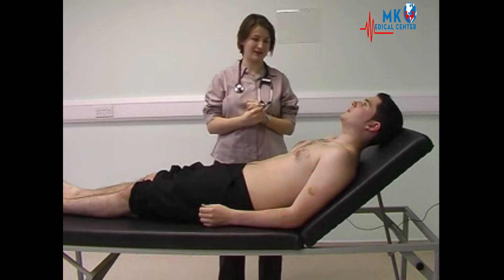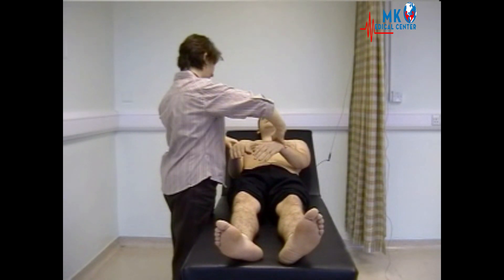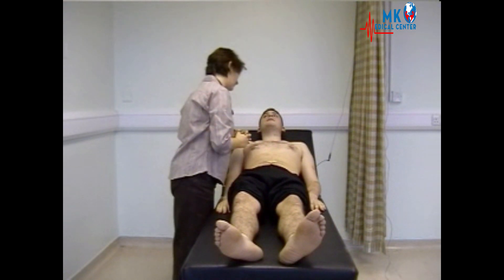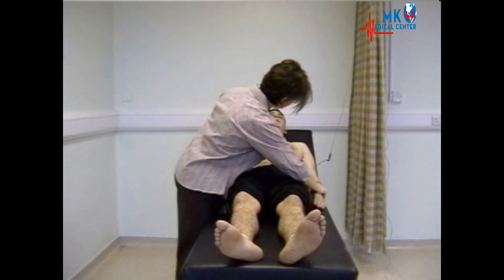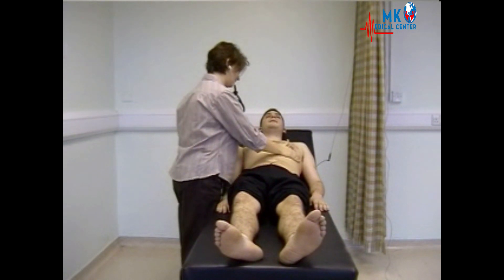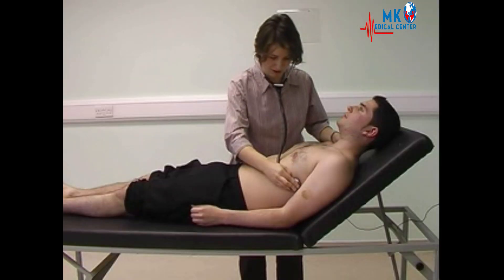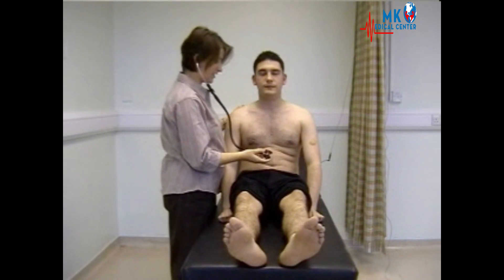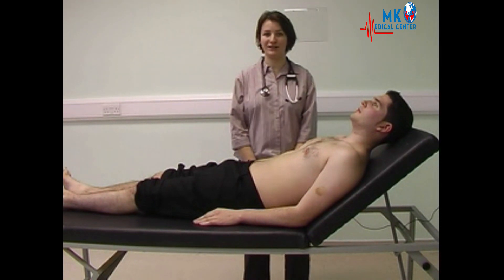Cardiovascular Examination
We offer the highest quality MCCQE/ USMLE courses on the market. Our expert team Physicians provide you with high-yield, most relevant recourses and up-to-date curriculum materials and clinical approaches to help you prepare for USMLE/ MCCQE exams in order to pass them with the highest score that you can achieve.